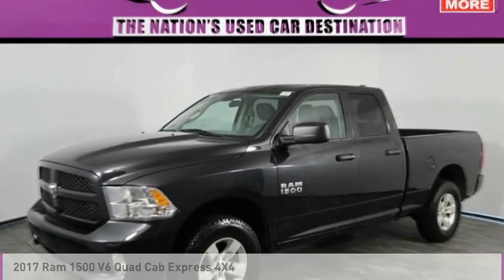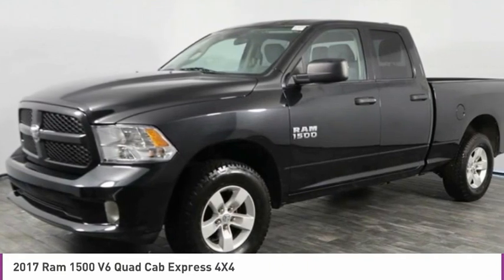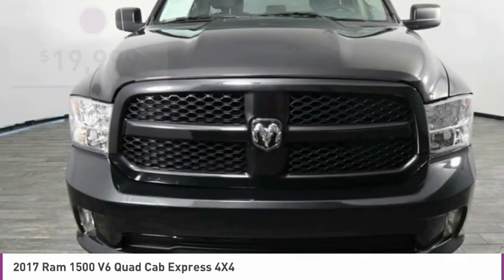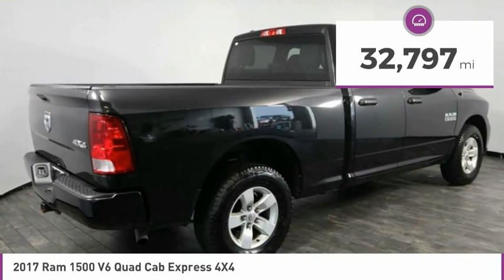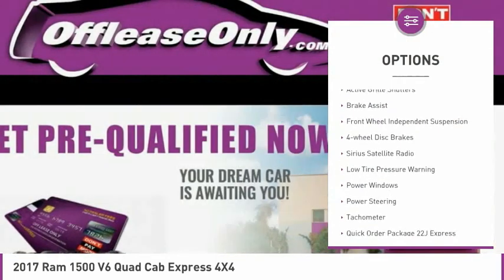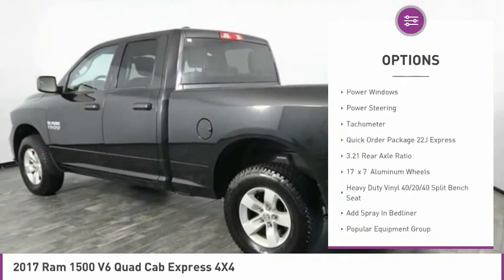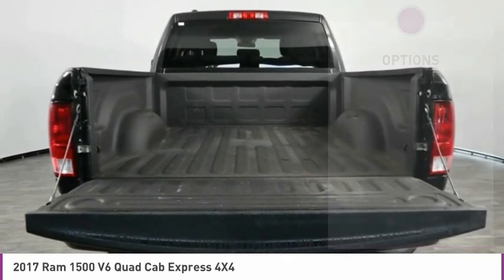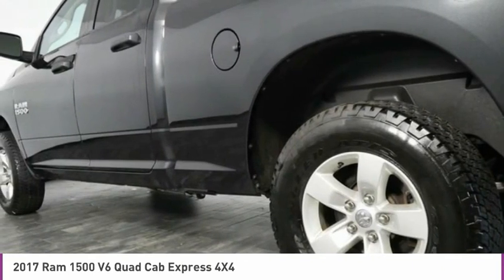2017 Ram 1500 V6 B298089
2017 RAM 1500 V6 North Lauderdale, FL
Stock# B298089

827 South State Road 7

*One Owner | 4X4 | Alloy Wheels | Steering Wheels Audio Controls | Media Hub | Uconnect | Cruise Control | Keyless Entry | Tow Hitch*

Save Big; Original Price was $38,570. Our rugged One Owner 2017 RAM 1500 Express Quad Cab 4X4 shown in Brilliant Black Crystal Pearl Coat is ready to take on any project! Powered by a Pentastar 3.6 Liter V6 that offers 305hp connected to an 8 Speed Automatic transmission for impressive performance. This Four Wheel Drive yields near 23mpg on the open road and serves up a comfortable, no-nonsense ride with plenty of power to meet and exceed your demands. Our Express puts an emphasis on helping you work more efficiently with automatic halogen quad headlamps, fog lights, tinted glass windows, alloy wheels, bedliner, hitch, and a locking tailgate.

The interior of our Express was built to be a haven of comfort, yet it's incredibly durable. Enjoy air-conditioning, cup holders, cruise control, and an impressive sound system with auxiliary and USB port. Once inside, you'll see it checks off all the boxes on your list and then some!

You can rest assured when you are behind the wheel that our robust RAM has undergone extensive safety testing. It is well-equipped with dynamic crumple zones, side-impact door beams, and an advanced airbag system. The epitome of a workhorse, our Express has you covered with the ideal blend of muscle, capability, security, and comfort!